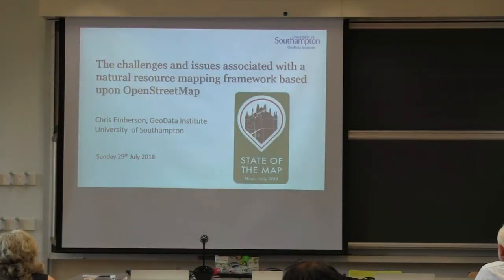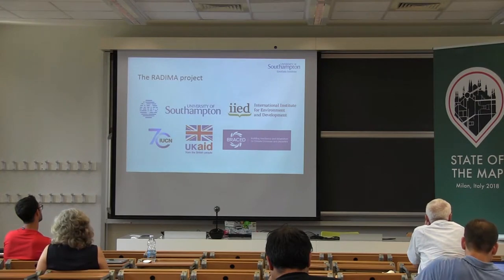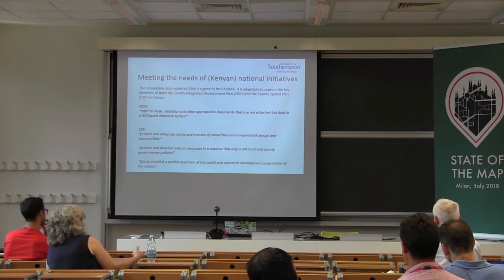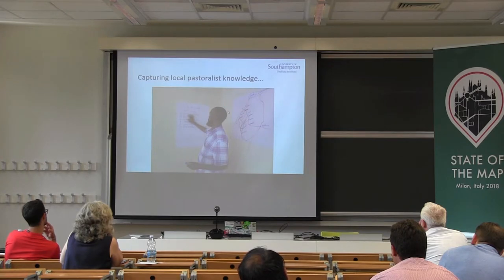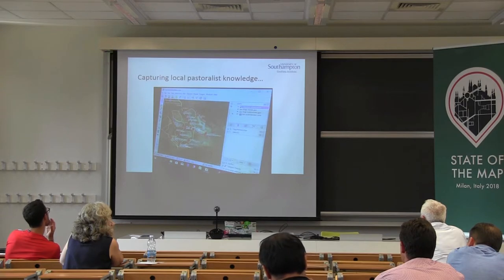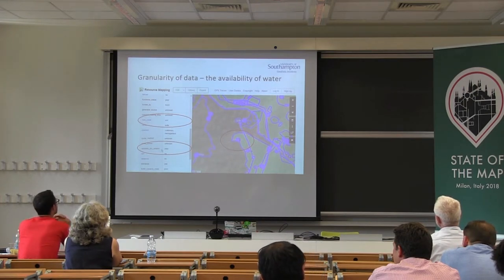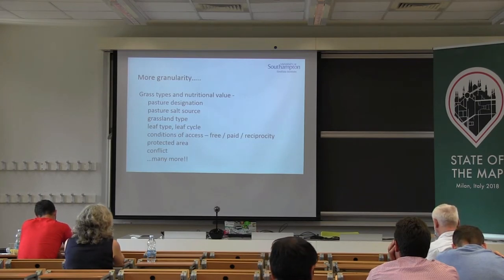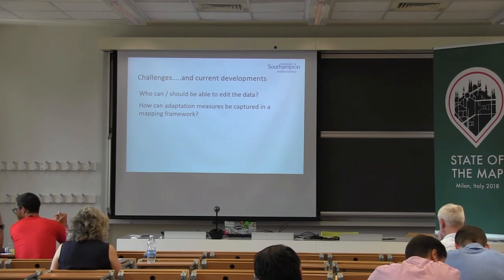The challenges and issues associated with a natural resource mapping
Chris Emberson ¹, Chris Hill ¹, Gemma Gubbins ¹, Andrew Harfoot ¹  (¹ GeoData Institute, University of Southampton, Highfield, Southampton, UK), State of the Map 2018

The resource mapping framework (RADIMA) is a tool for sub-national, county-level climate adaptation planning targeting the most vulnerable communities in developing countries, whose livelihoods may be reliant upon the effective management of natural resources. It allows the integration of community adaptive practice and climate change information into planning decisions at the local level by enabling natural resource information to be captured by local communities using a more detailed attribution model than that available in OpenStreetMap. The granularity of data offered by the RADIMA application is also of value to the broader academic community. In particular, for research that focuses on adaptation and resilience of communities and the effects of climate change upon the natural resources from which these communities depend. The importance of local knowledge in such a data capturing exercise cannot be underestimated, as land rights and planning decisions may stem directly from the data as represented in the system. In particular, the mapping of features based on topographic representation alone may not align with ownerships and rights information which may be essential to the resource management and to support advocacy. For example, the mis-representation of water sources in arid and semi-arid environments could have a profound effect upon any future climate change mitigation strategies. A significant challenge is to determine what level of crowd-sourcing and control is appropriate for the RADIMA application, as local people would not necessarily want their data to be edited by somebody who does not possess knowledge of the local area and rights-based information (i.e. who is perhaps on the other side of the world). The depth of classification of land cover types is another example that presents its own set of challenges, such as the local and regional variability of pasture types, and their correct representation on the RADIMA map layer. By contrast, the question of accuracy and completeness arises as with any open-mapping framework. In the context of gaps in the data, do the gaps represent features that are missing from the map or do they genuinely represent the fact that no natural resource features exist at that location? The challenges described above are discussed with examples across sub-Saharan Africa, together with the initiatives that are being taken to overcome them. Further information